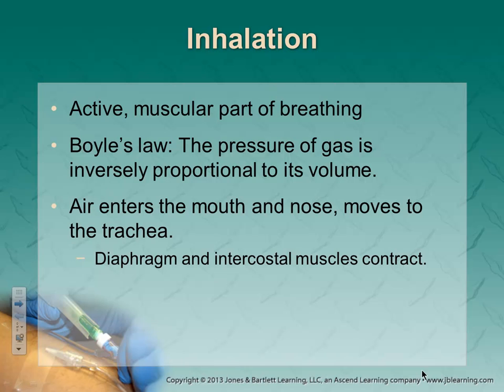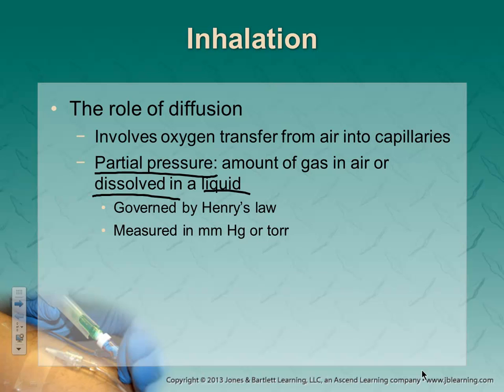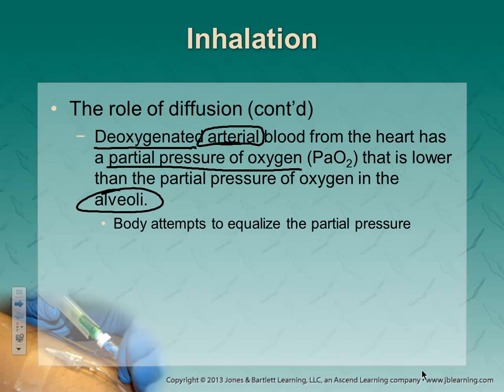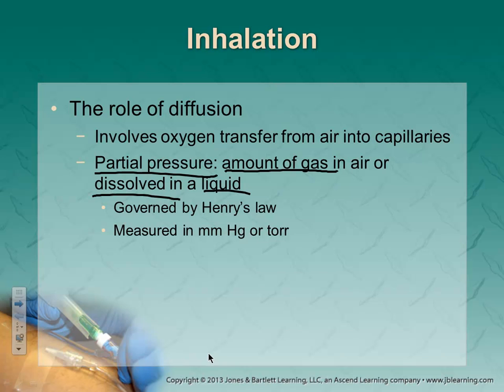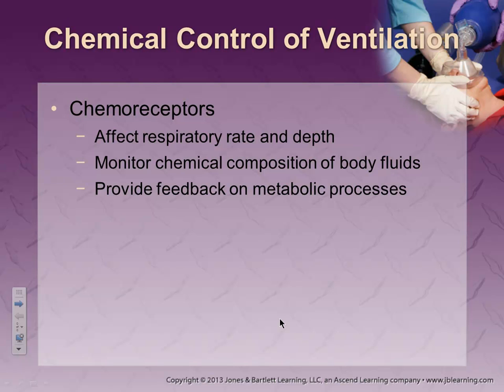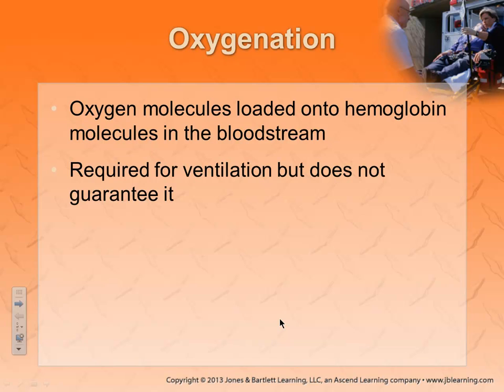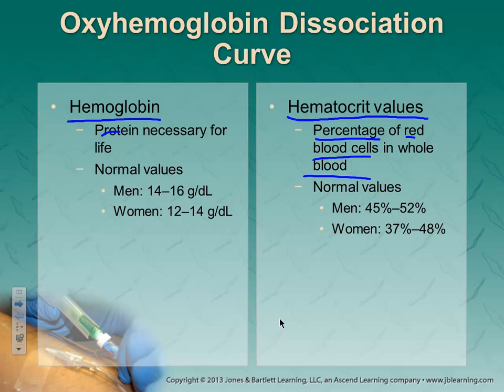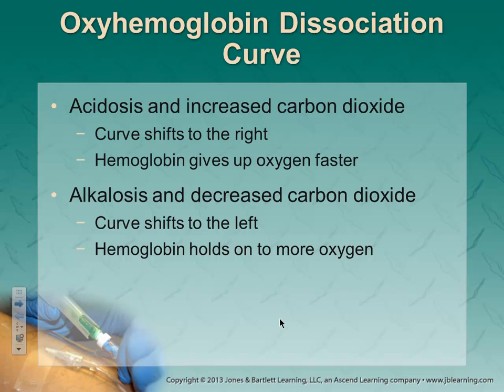EMS 242 Day 1 Physiology of breathing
Physiology of breathing